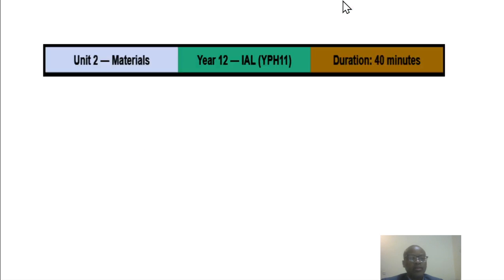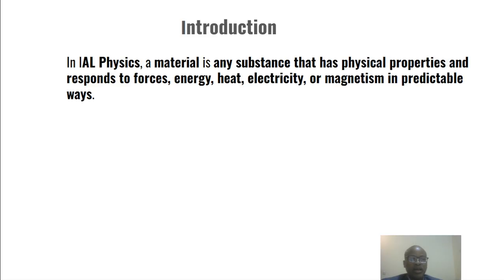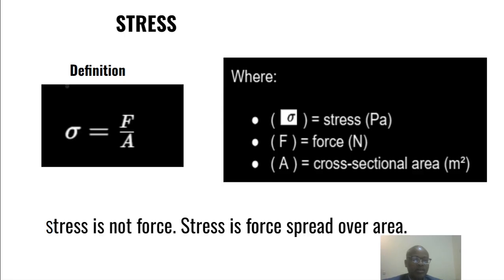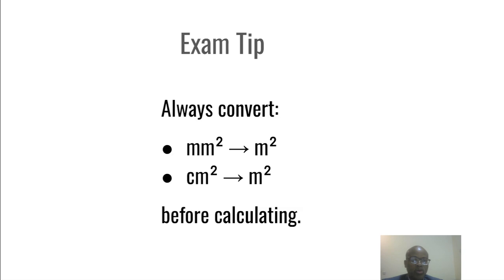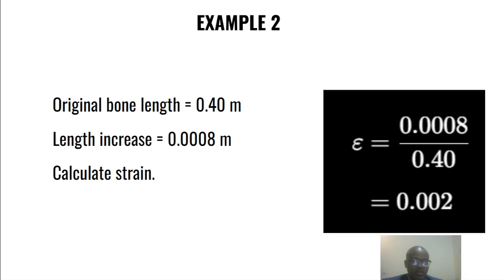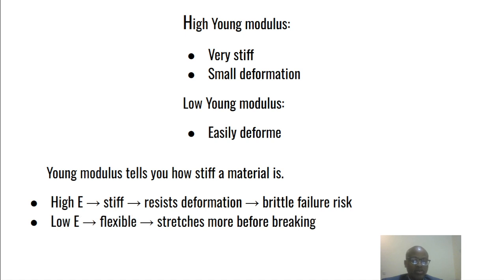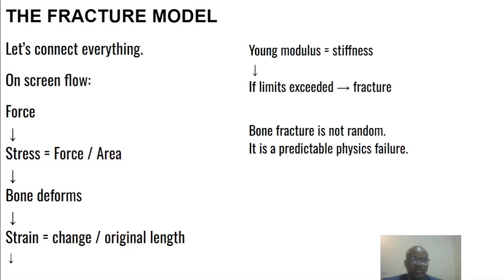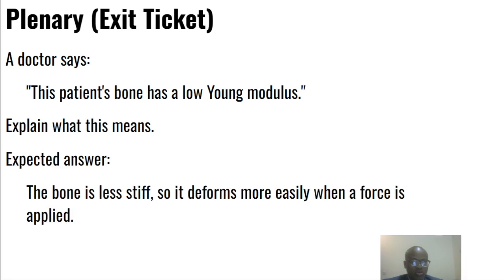Bone Breaking Physics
In IAL Physics, a material is any substance that has physical properties and responds to forces, energy, heat, electricity, or magnetism in predictable ways.

We study materials because physicists and engineers need to know how materials behave and why they fail.

Everything around you is made of materials. Even your bones are materials. Today, we will investigate why some materials bend, some stretch, and some fracture.